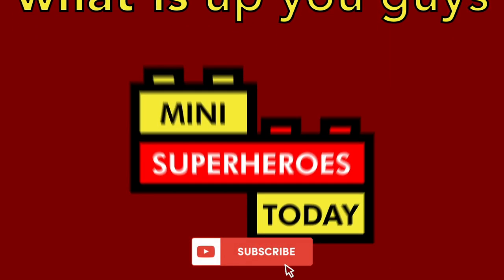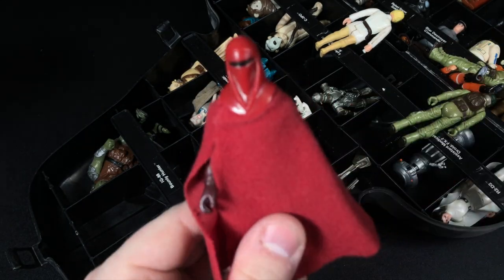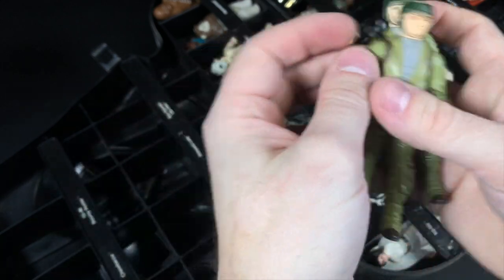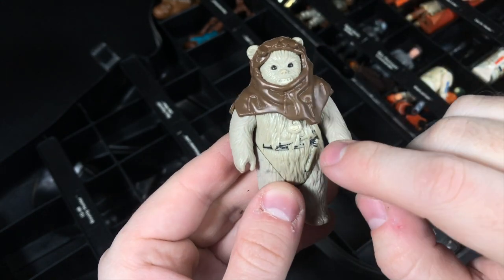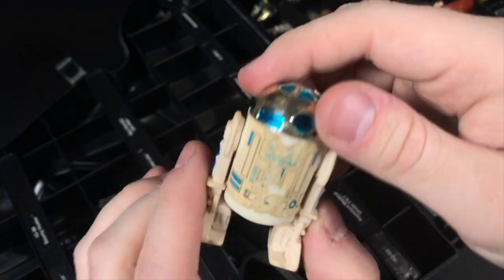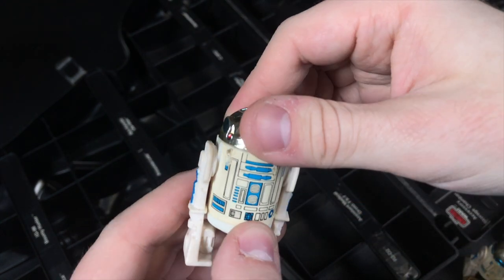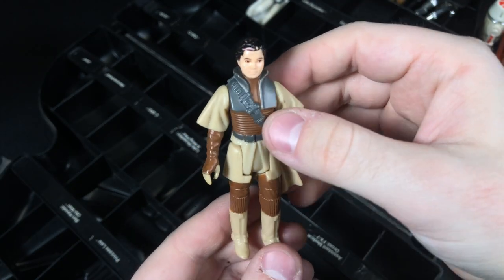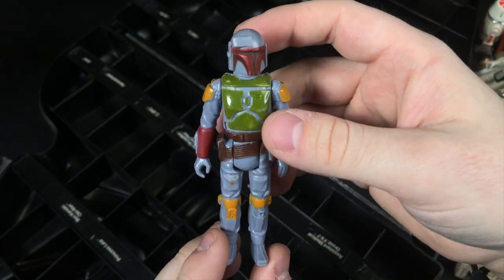HUGE $150 VINTAGE Star Wars Haul (and How You Can Get Some FOR FREE from Me!)